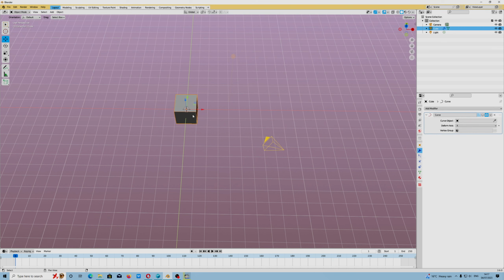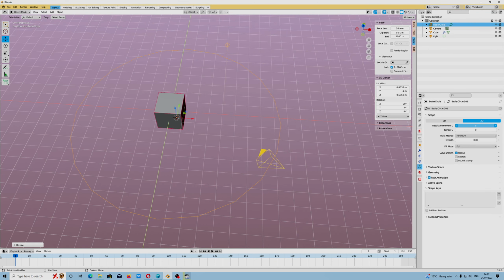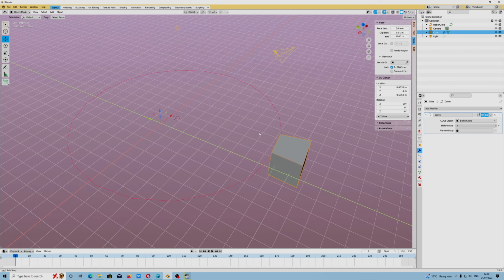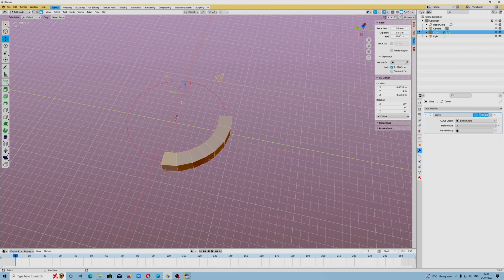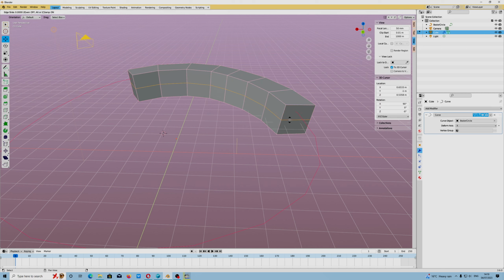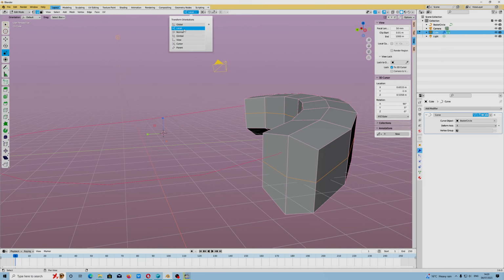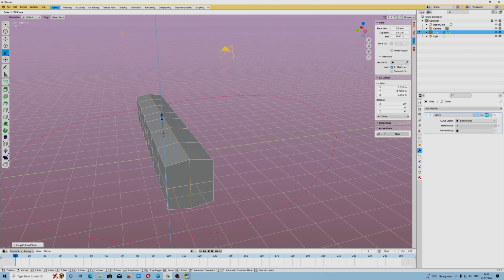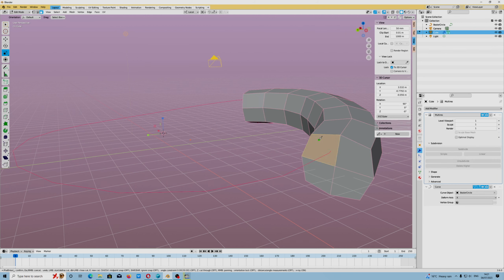Blender 3.6.0 - Curve Modifier - tutorial EN (2023) updated